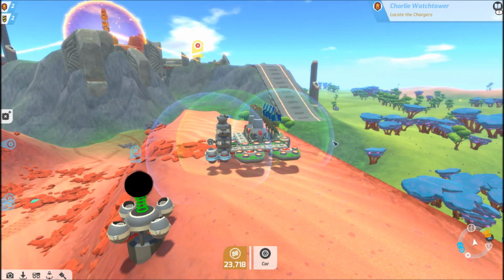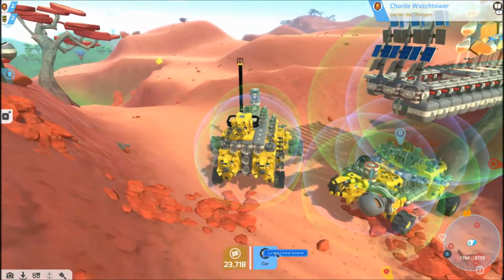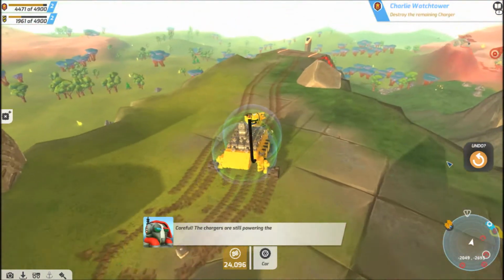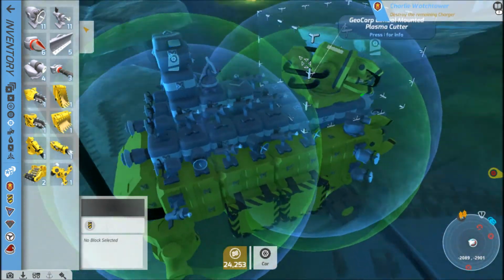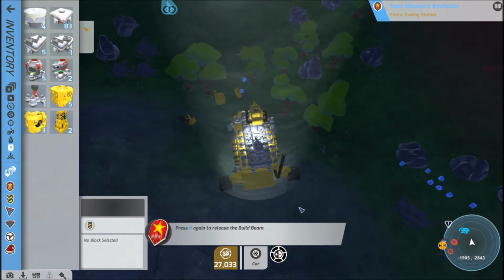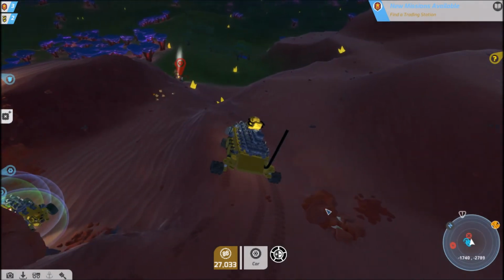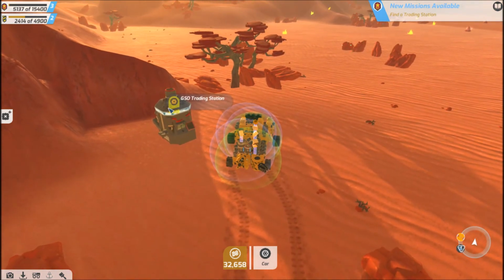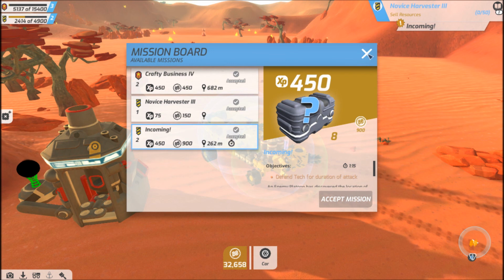Terra Tec E5 Take the hill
After I could Not stop playing during a free steam weekend I had to buy this game and share with you the fun of Terra Tec